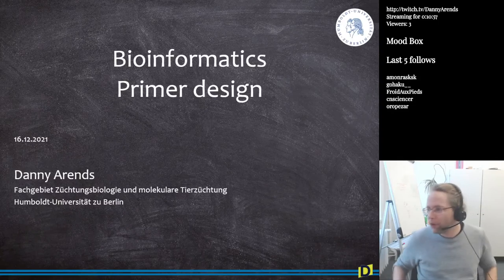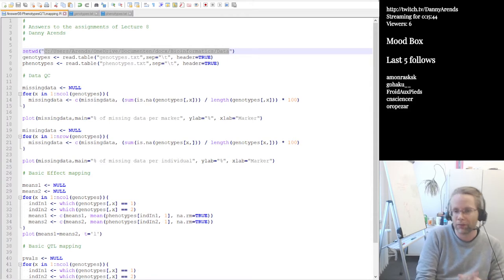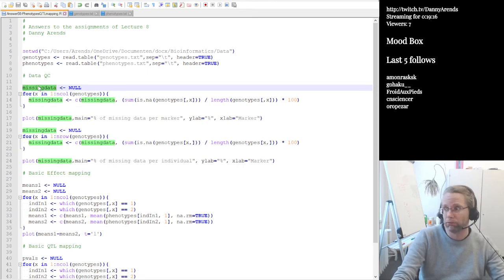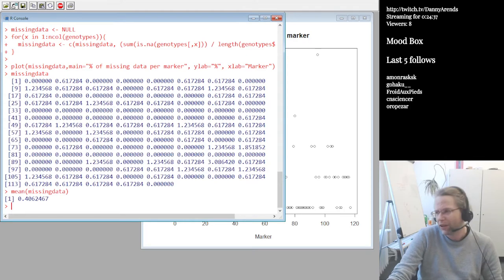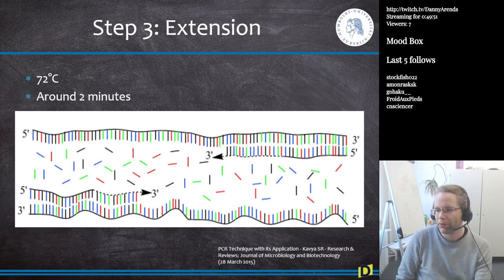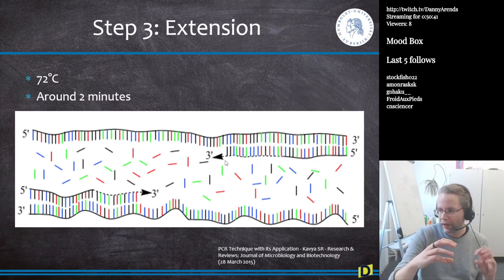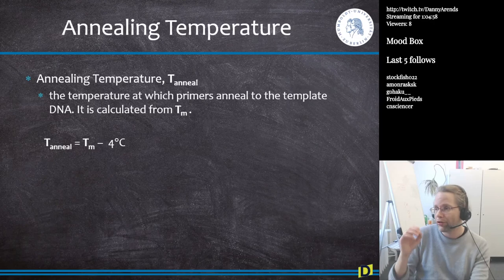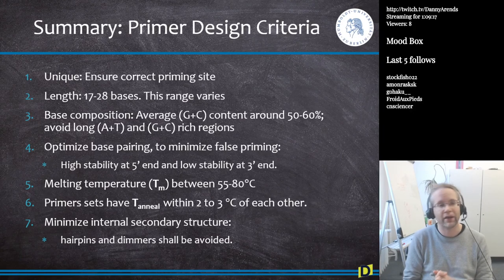Primer Design for RNA/DNA amplification (Bioinformatics S9E1)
Answers to lecture 8 and introduction into Computer Aided Primer Design for polymerase chain reaction (PCR) amplification of RNA/DNA. The lecture starts at 26:44

Chapters:
00:00 Welcome and Overview of the lecture
01:34 Answers to the assignments of lecture 8 - QTL mapping
02:20 Overview of the data Genotypes and Phenotypes
04:41 First things first, loading the data into R
07:48 Quick quality check (QC): Missing data per marker and per individual
14:00 Mapping quantitative traits using means and T-tests in R
25:04 Overview of the lecture and Viewer Drawing
26:44 Start of the Polymerase Chain Reaction (PCR) lecture - History
34:38 What do we need for Polymerase Chain Reaction (PCR)
37:05 Cycle step 1: Denaturation of template DNA (~90°C)
38:06 Cycle step 2: Annealing of forward and reverse primers to the template DNA (~54°C)
38:42 Cycle step 3: Extension of the DNA by the heat stable polymerase  (~72°C)
40:05 Exponential amplification in each Polymerase Chain Reaction (PCR) cycle
41:09 The first few PCR cycles in detail, less products than expected
42:56 Overview - What makes a good DNA primer ?
45:58 Primer design rule 1 - Primer should be unique
47:47 Primer length and it's impact on annealing temperature
49:16 Primer design rule 2 - Primer base pair composition
50:51 Annealing temperature and melting temperature of primers
54:52 Primer design rule 3 - Prevent secondary structures in or between primers
57:23 Primer design rule 4 - Primers work in pairs, ensure PCR suitability for both
58:15 Overview of primer design considerations and criteria